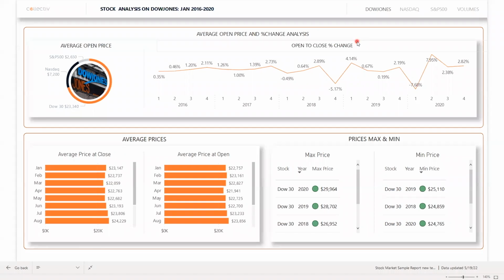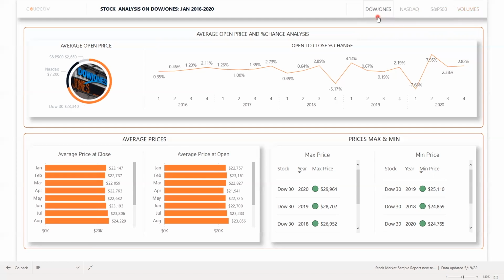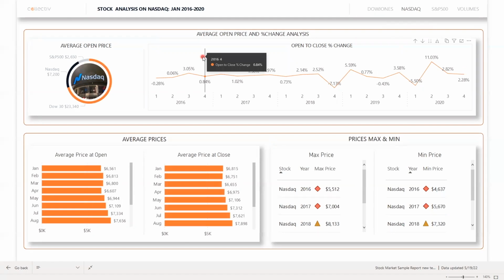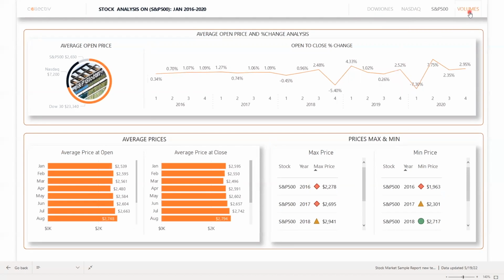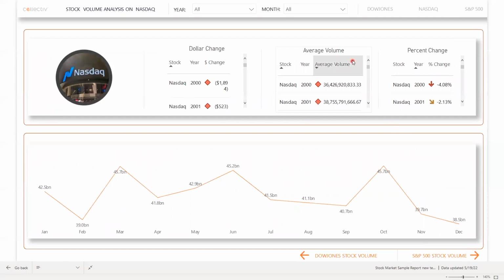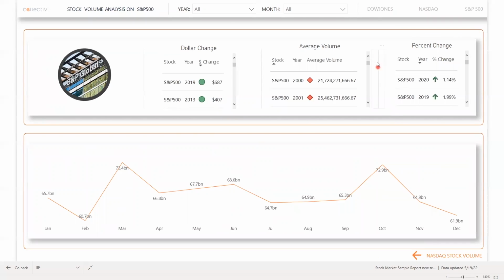Stock Market Report in Power BI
This Power BI report analyzes the performance of three stock markets from 2016 to 2020. This report is specifically designed to assess stocks within a specific industry and could be customized to assess various aspects of the stock market.

It compares performance across the Dow Jones, NASDAQ, and S&P 500, as well as provides a detailed analysis of the performance of changes within each market. It indicates average prices, minimums and maximums and percentage changes for the indicated time period. The volume page details volume trends across all three markets.